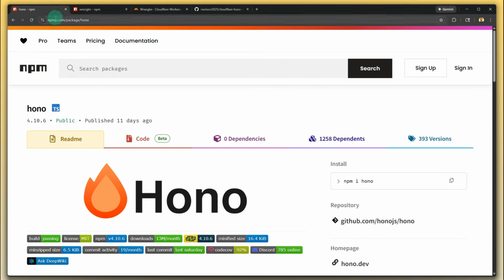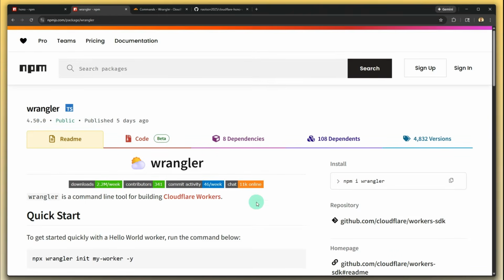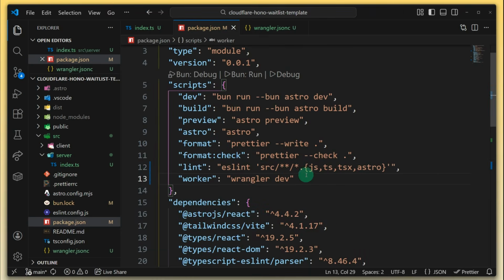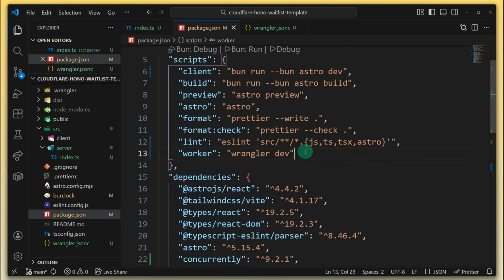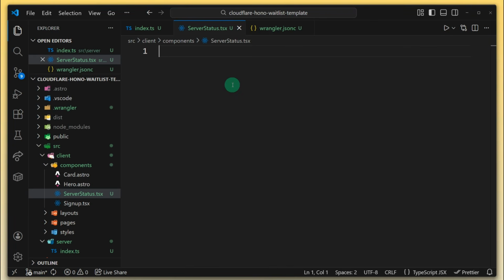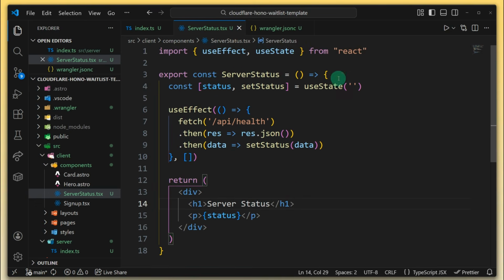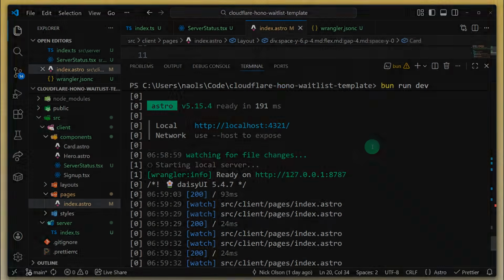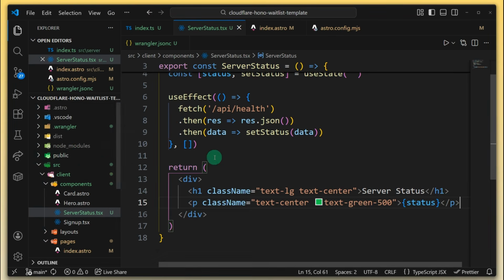Ch 7 - Add Hono Server, Wrangler Config, and Local Proxy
This is chapter 7 of my full stack Cloudflare & Hono Course. In this chapter we will:
- Add a Hono server
- Add Cloudflare's worker CLI `wrangler`
- Configure our frontend and backend for full stack local dev

Chapters:
0:00 - 2:04 - Install Hono
2:05 - 4:30 - Wrangler explanation & install
4:31 - 8:42 - Add Wrangler config file
8:43 - 11:58 - Run the client & server concurrently
11:59 - 20:00 - Connect the client & server
20:01 - 23:21 - Config proxy for local dev